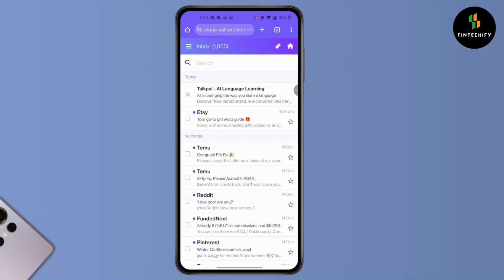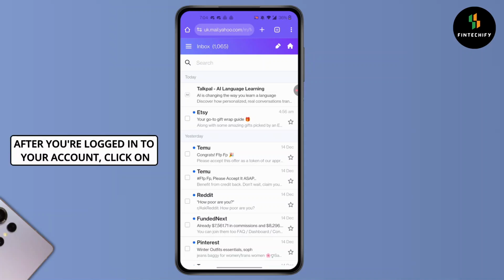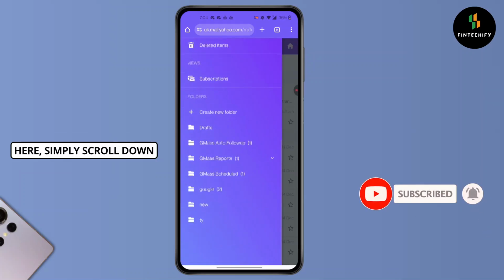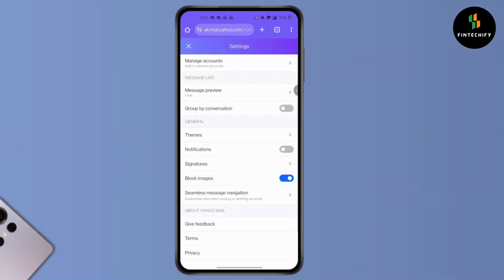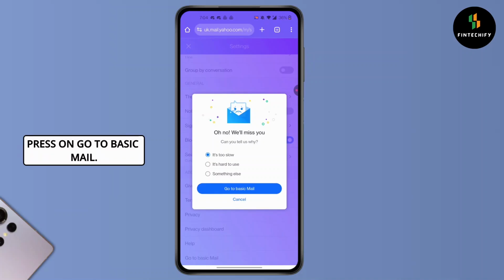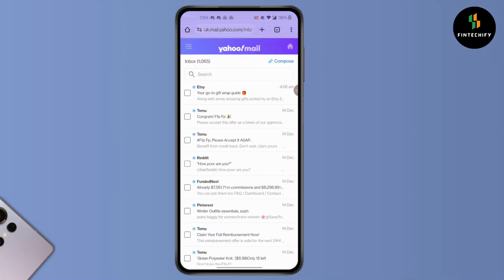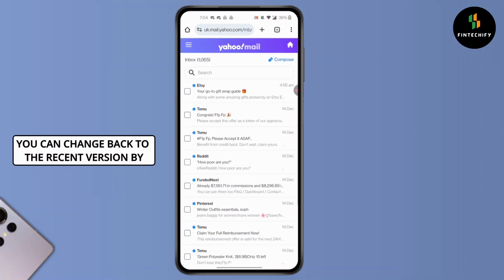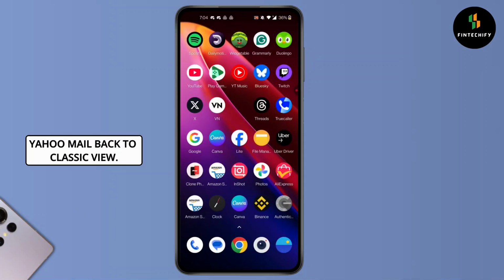How To Change Yahoo Mail Back To Classic View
Welcome to our step-by-step guide on "How To Change Yahoo Mail Back To Classic View"! If you recently noticed that your Yahoo Mail interface has changed and you prefer the classic layout, this video is for you. We'll show you how to switch back to the classic Yahoo Mail view, navigate settings, and enjoy the familiar interface that you’re used to. Whether it’s for ease of use, better organization, or comfort, these tips will help you restore the classic Yahoo Mail experience quickly.

In this video, we will show:

How to switch Yahoo Mail back to classic view

Steps to change Yahoo Mail layout

How to customize Yahoo Mail settings

Tips to make Yahoo Mail look like the old version

How to revert Yahoo Mail interface changes